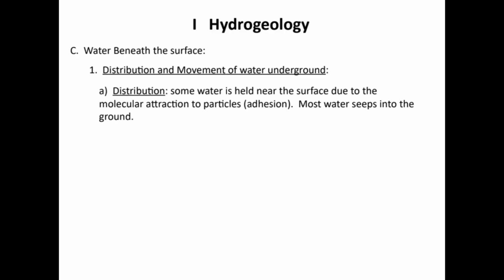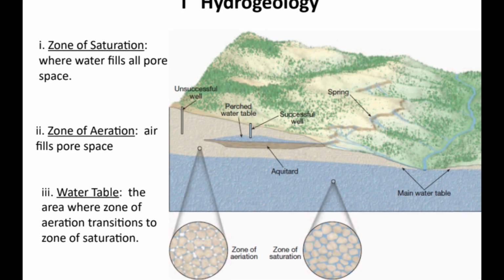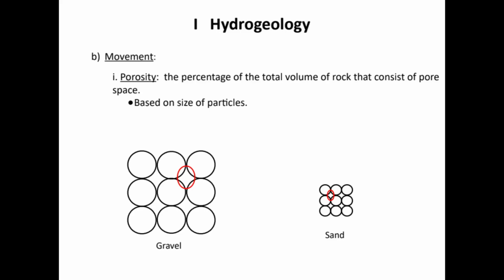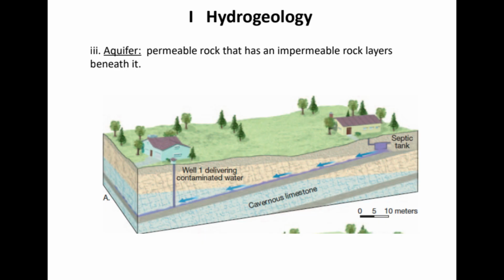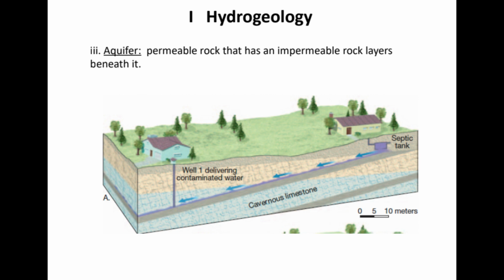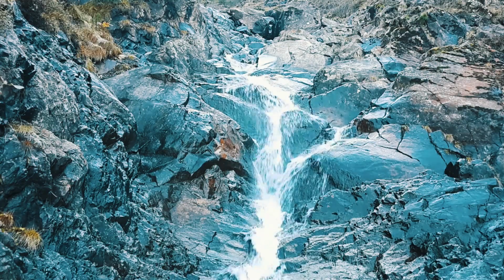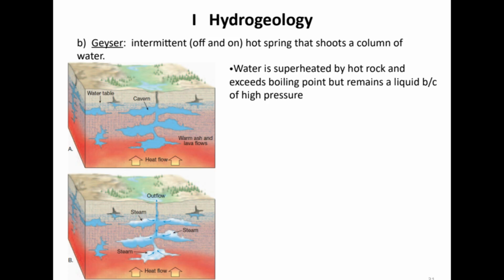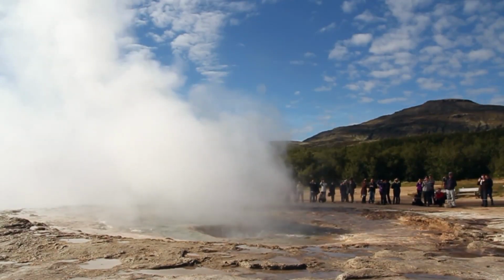Distribution and Movement of Groundwater